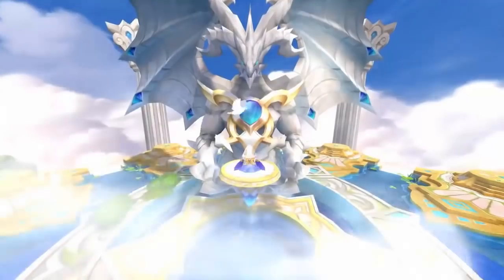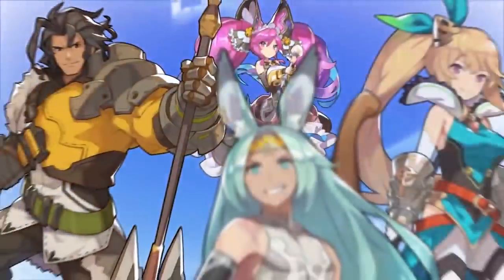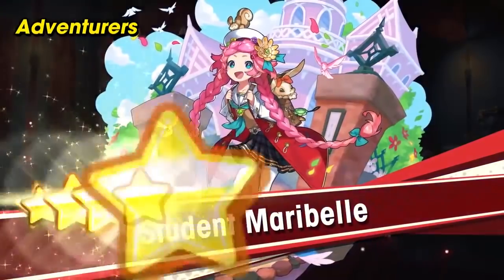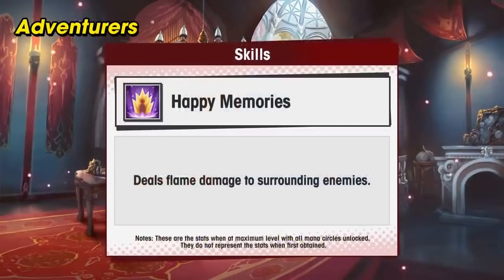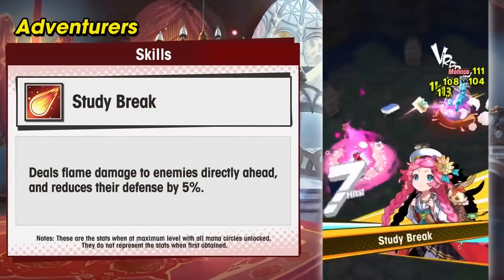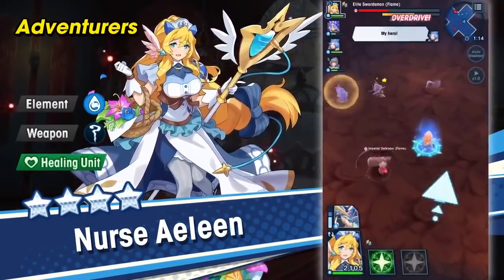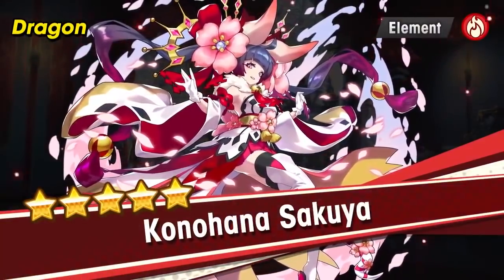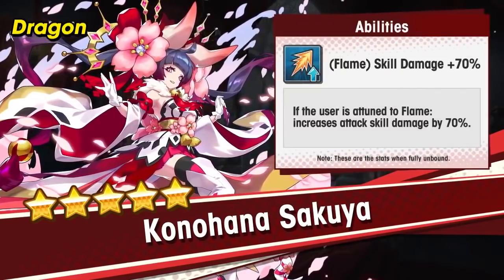Dragalia Lost - Ambitions in Bloom - Should You Summon?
The new Ambitions in Bloom summon showcase is here! This is my review / preview on the showcase. Should you pull? Here is my thoughts and analysis on it.

Images found through Google Images.
Game played is owned by the respected publisher.
This video is owned by PokemonTripHD, unless images/music/video is specified in the above description or in the video.